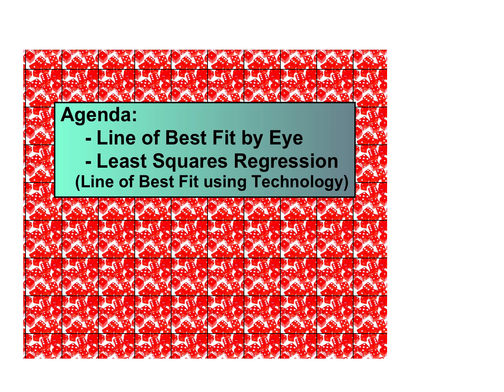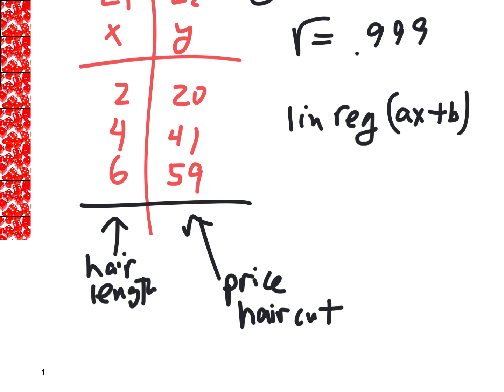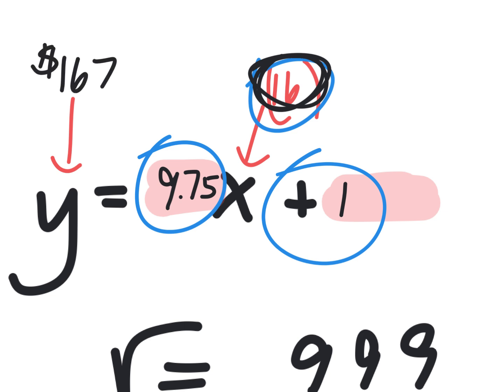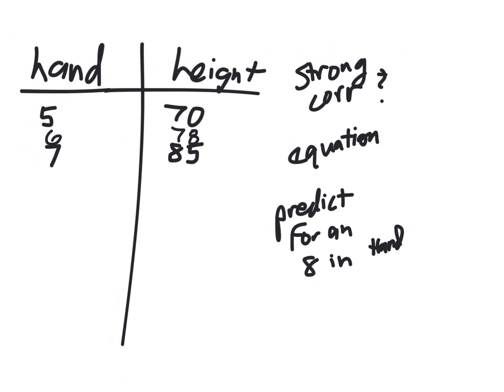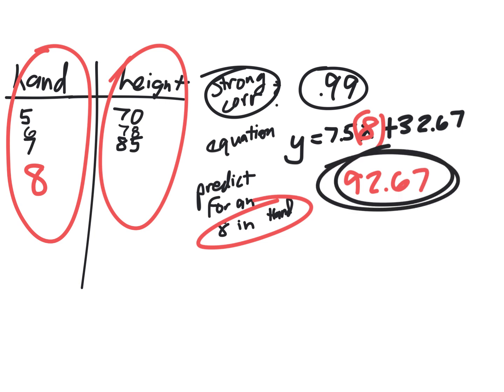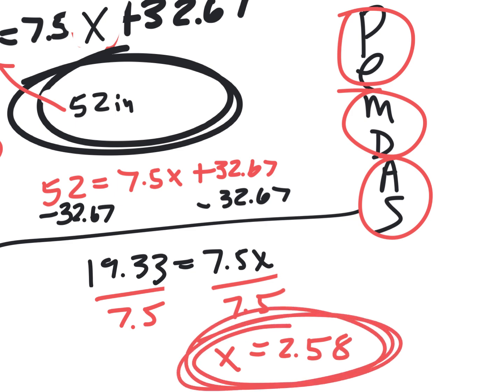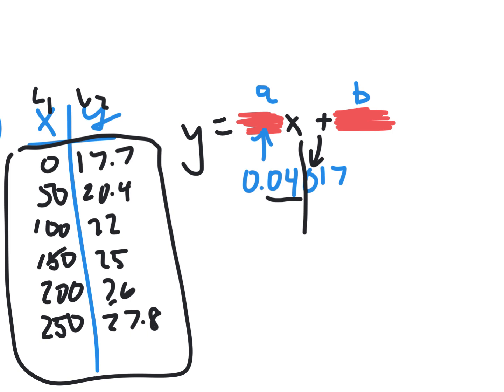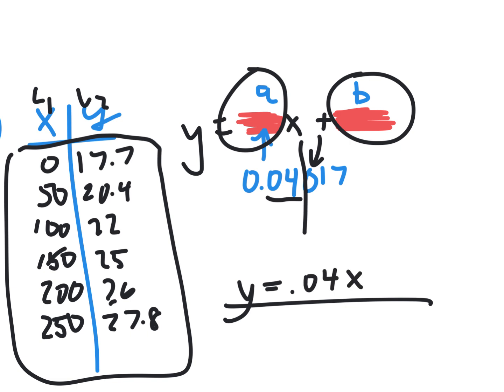Day_6-_Linear_Regression_-_Line_of_Best_Fit_notes May 24 ha